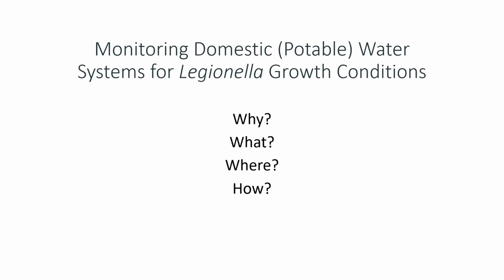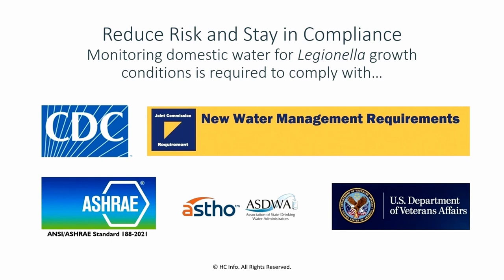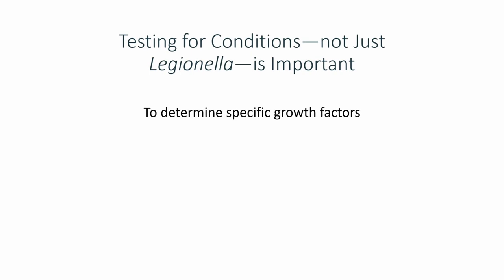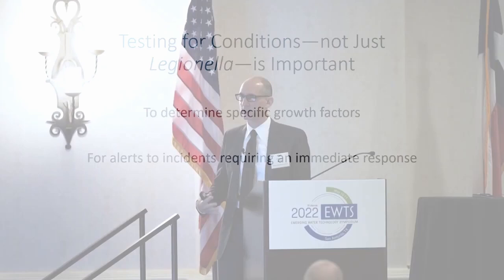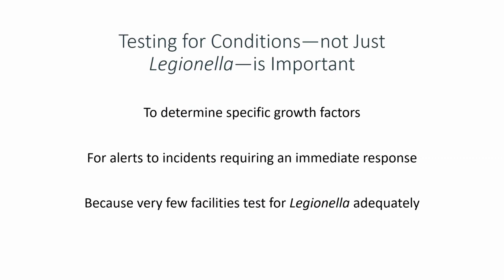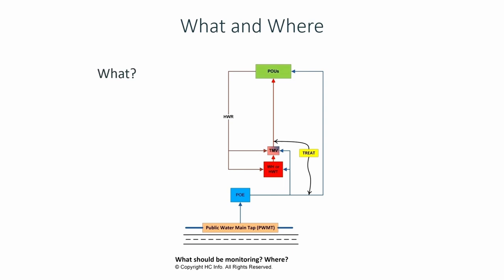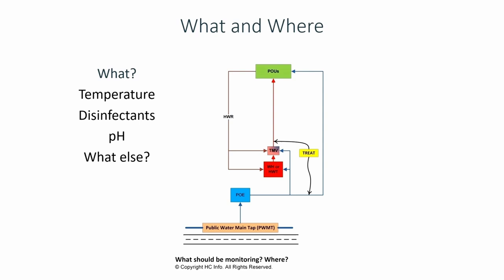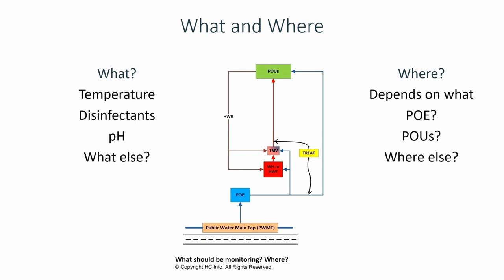Smart Monitoring of Premise Plumbing for Legionella Growth Conditions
At the 2022 Emerging Water Technology Symposium in San Antonio, Matt Freije discussed why it's important to monitor domestic (potable) water systems for Legionella growth conditions, the water quality parameters to monitor at various locations in a water system, considerations for using sensors versus handheld testing devices, data showing why automation is crucial to water management program success, and a specification for plumbing engineers to consider. This recording of the live presentation includes audience questions.

and learn more about LAMPS.